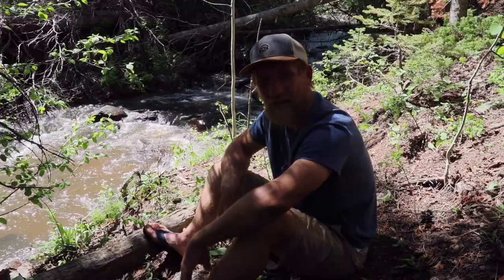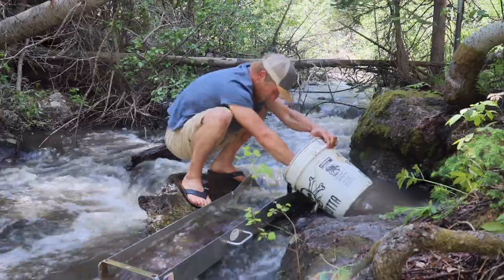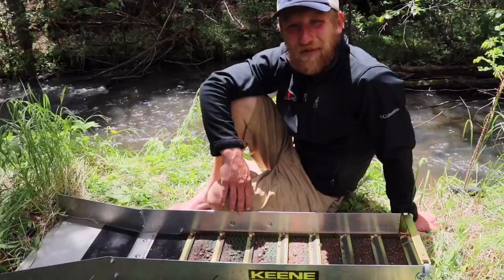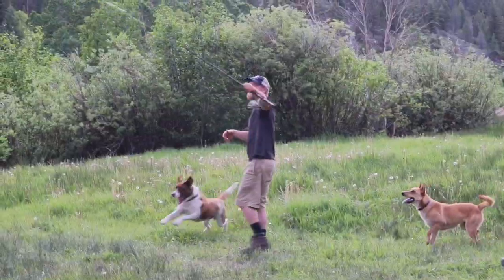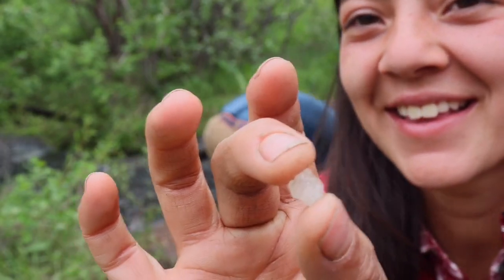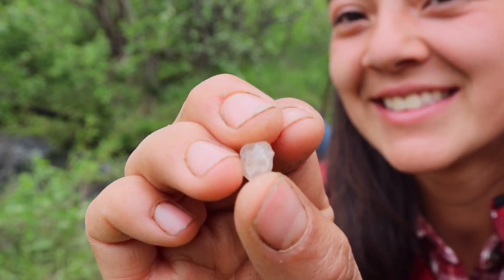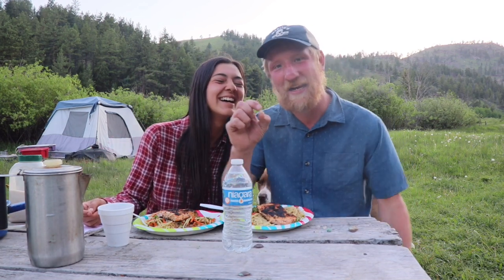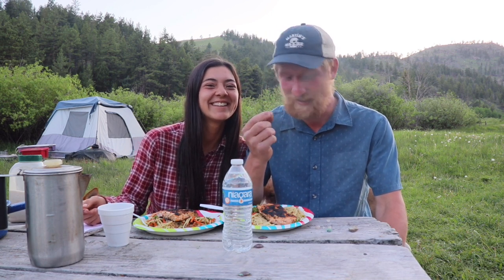DID WE FIND A DIAMOND? | Mining Diamonds In Colorado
GIVEAWAY ThatCampingCouple MiningDiamonds Join That Camping Couple as we mine Diamonds for FREE in the Stateline Kimberlite District (CO)!

2. Like this video 👍
4. Comment "ThatCampingCouple" on THIS video!

*ONE winner will be announced!
*Winner must provide physical address to receive prize via mail.

*Privacy Notice: We will only be collecting your YouTube name for this giveaway. Once the winner is announced, a physical address will privately be requested in order to mail the prize.

U.S. AND INTERNATIONAL

*Contestants who do not follow YouTube Community Guidelines will be disqualified.

💎 Support our eBay store!!! Purchase our hand collected Gems & Minerals!✨

· Thumbs up our videos 👍
· Comment on our videos! (We love to hear from y'all❤)

🌻 eBay store (buy our hand collected gems!):

Musician: Rook1e